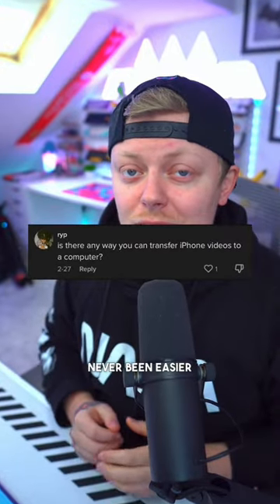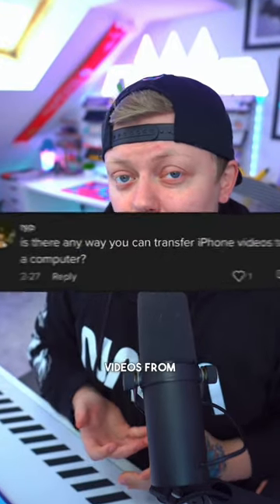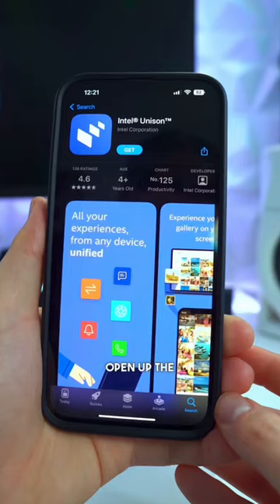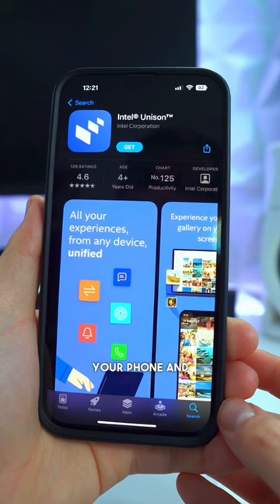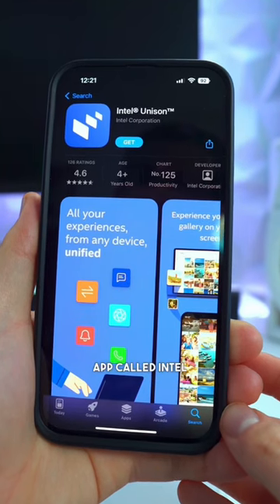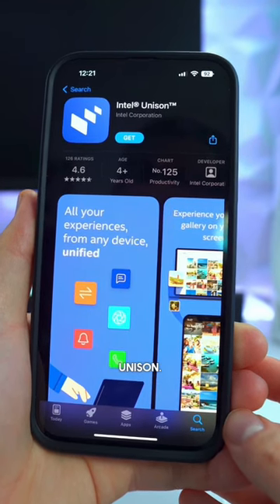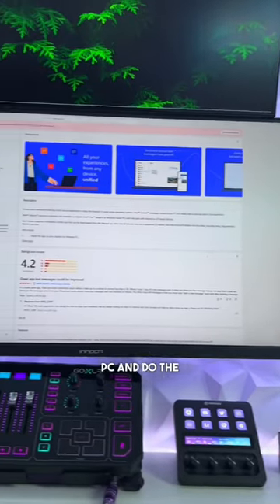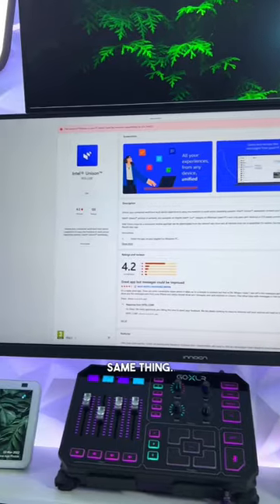Easy Way To Transfer Files From Phone To PC With Intel Unison